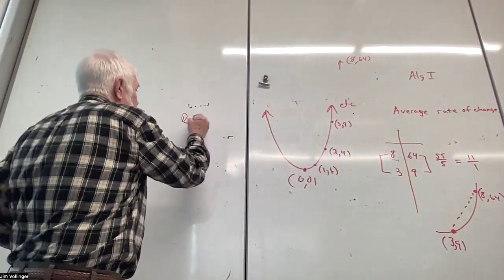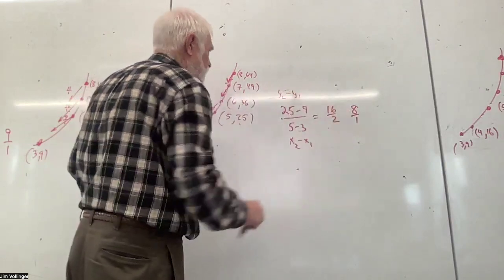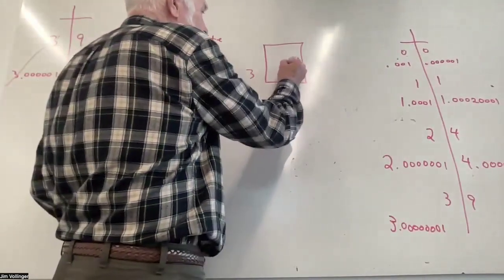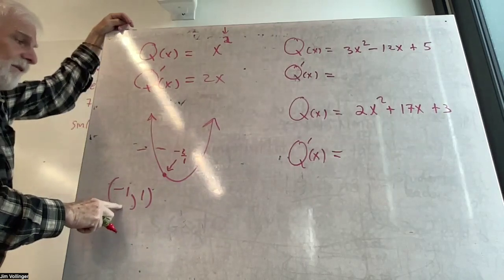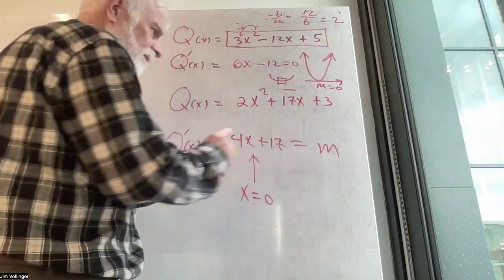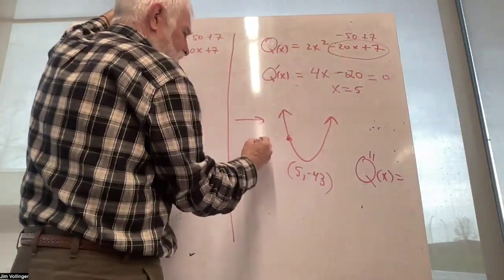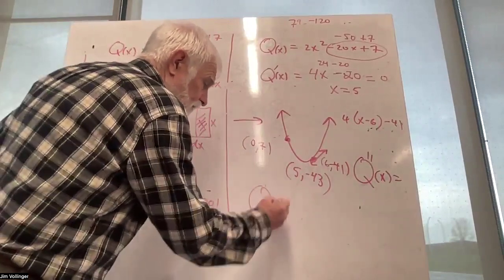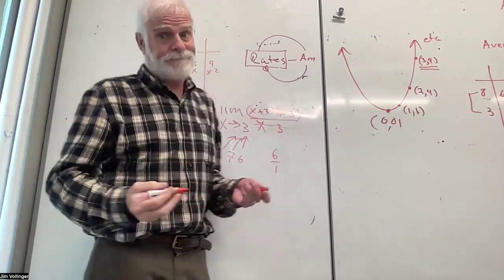Algebra 1 to Calculus Part 3